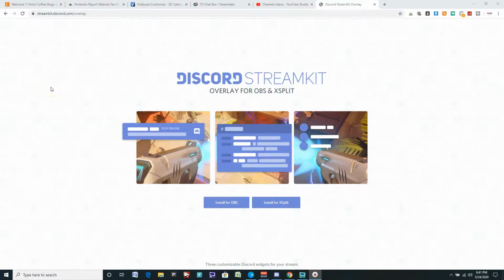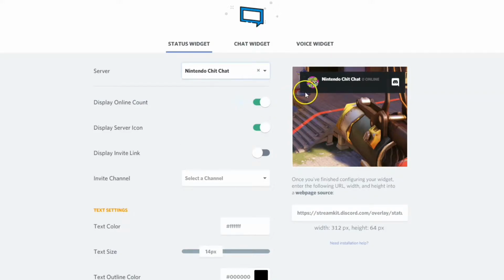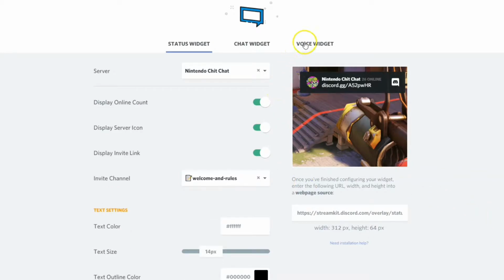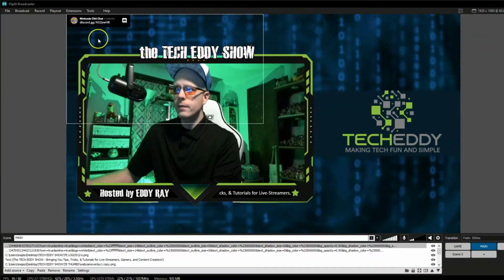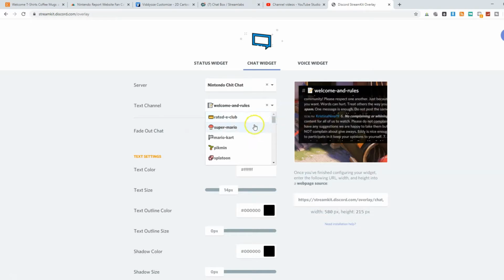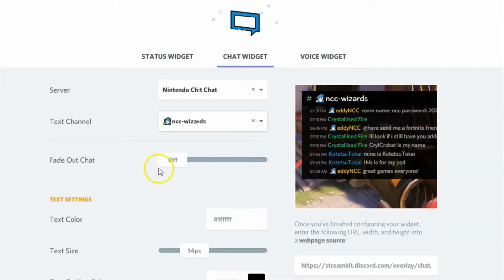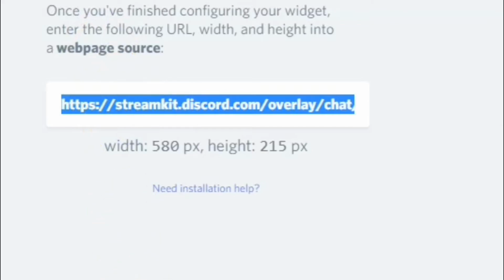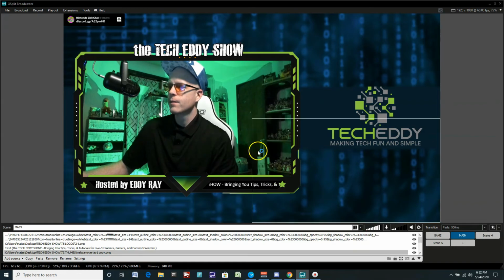HOW TO ADD DISCORD TEXT CHAT OVERLAY WIDGET IN XSPLIT BROADCASTER! Add Status and Text Chat Easily!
In this episode of the TECH EDDY SHOW, Eddy shows step-by-step how to setup discord widgets for text chat and server status in XSplit Broadcaster! Display text chat and server status in your recordings and live streams easily!